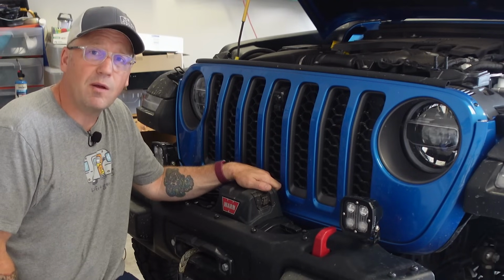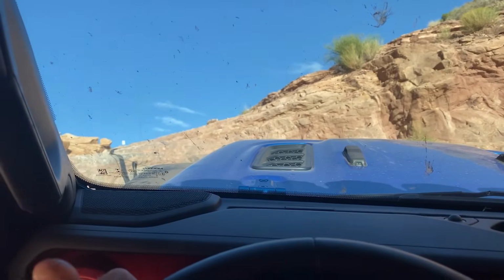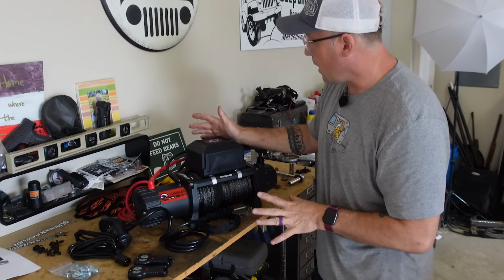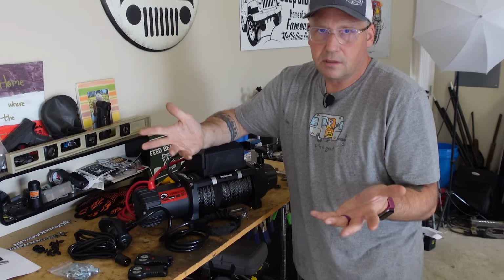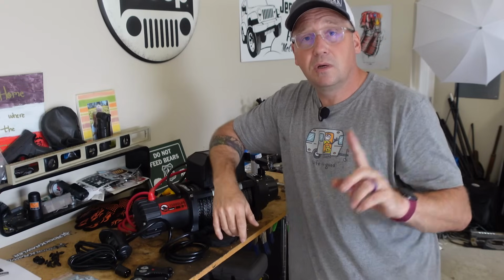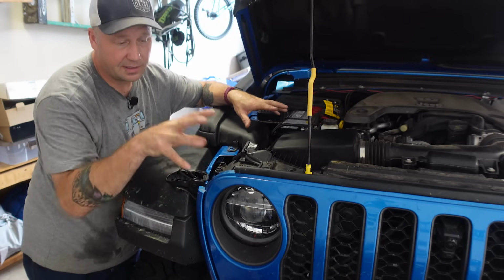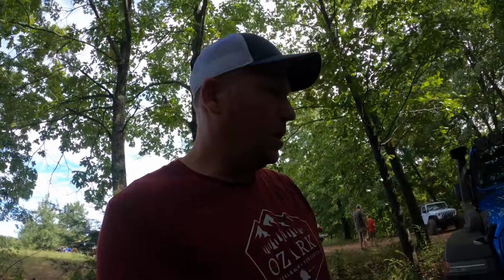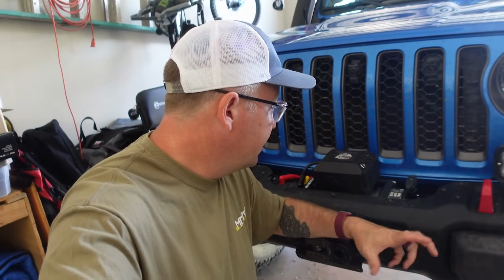Replacing a Warn Winch with a Budget Winch - Openroad Panther Series2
My Warn VR10-S winch has failed me so I replaced it with a budget winch  - the Openroad 4WD Panther Series2 13,000lb winch with synthetic rope. So far I am impressed with this winch and got to test it out on a recent trip to an off road park.

- Water Pump